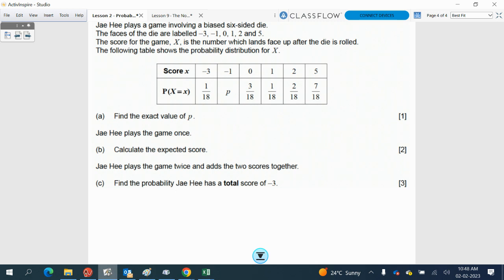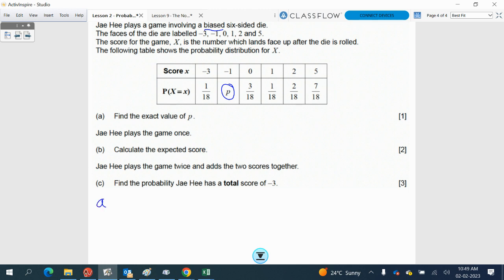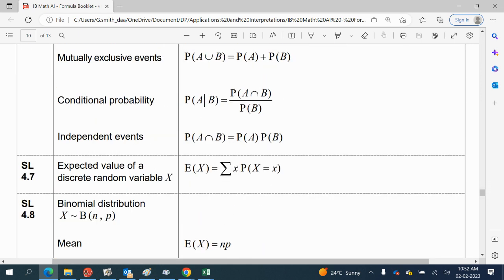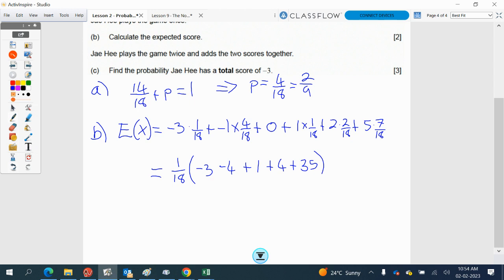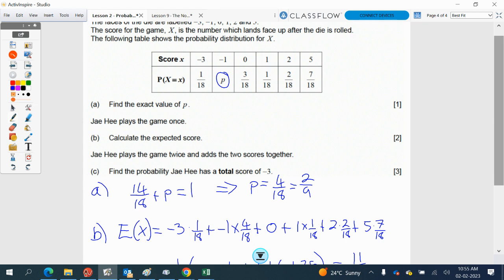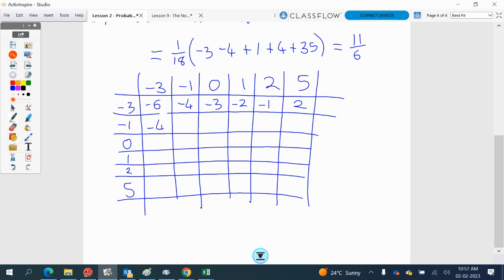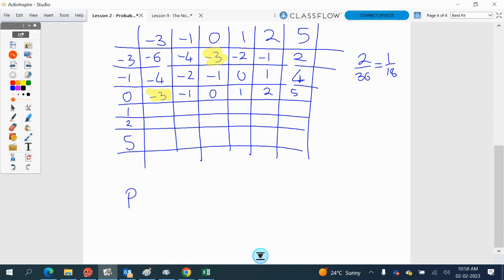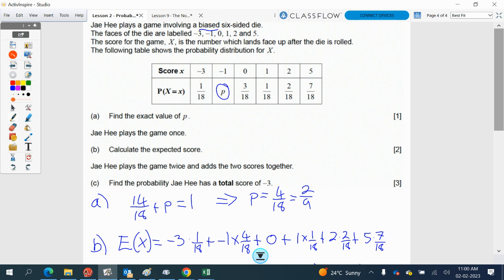IB AISL: Probability Distributions